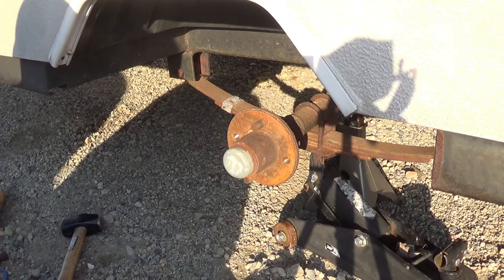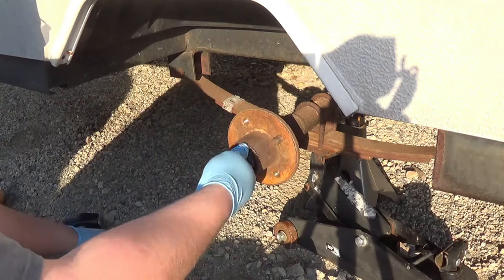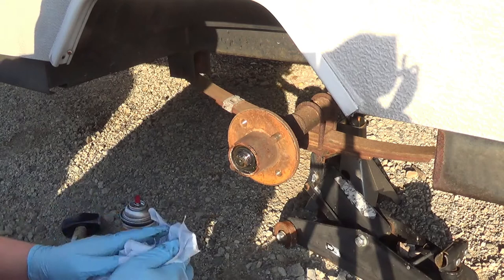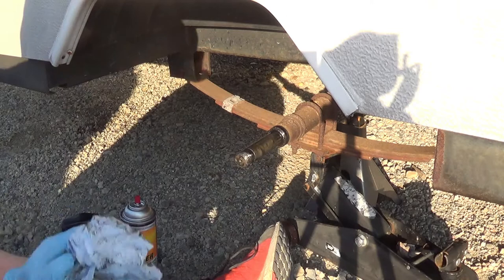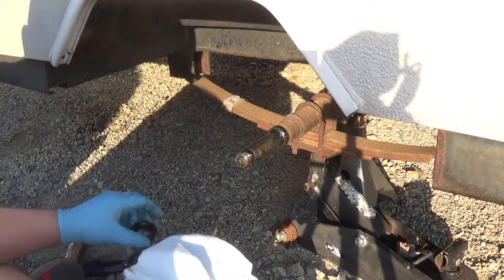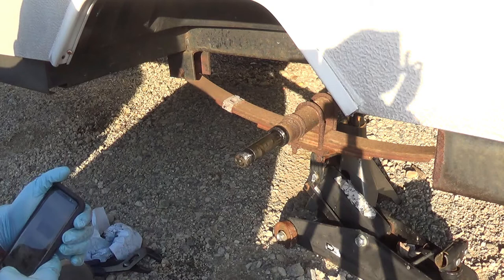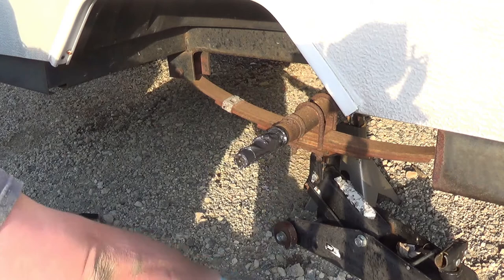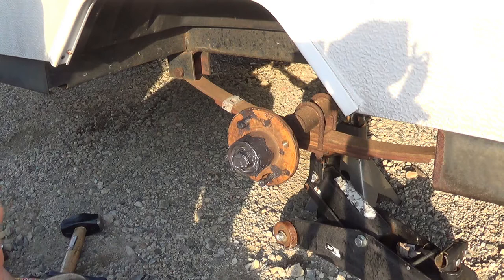Camper wheel bearing service